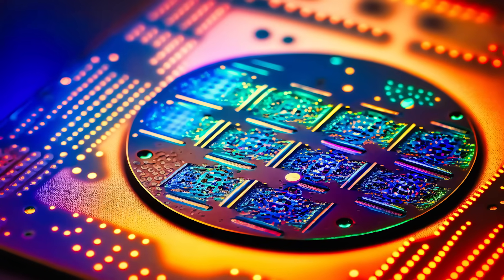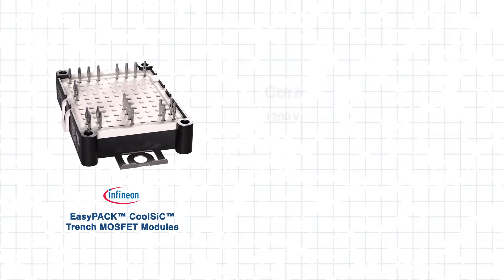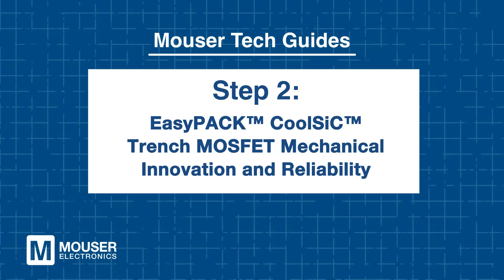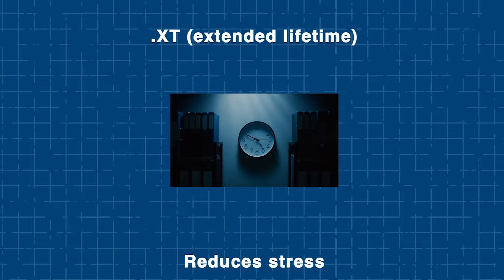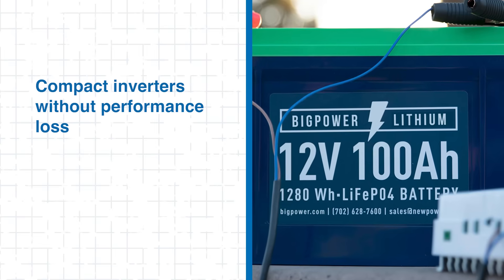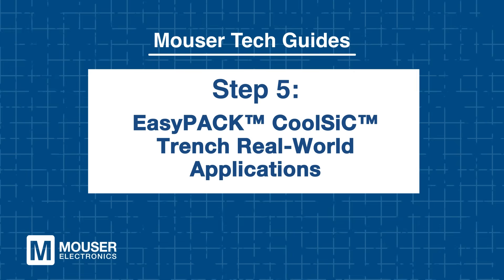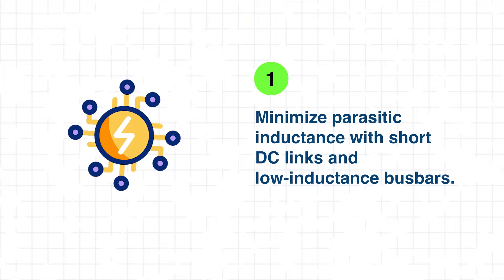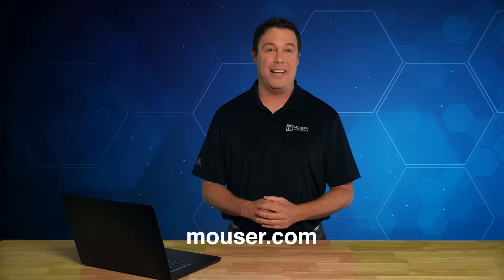Enhancing Power Conversion Efficiency with Infineon EasyPACK™ CoolSiC™ Trench MOSFET Modules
In this Tech Guide, explore Infineon’s EasyPACK™ CoolSiC™ Trench MOSFET Modules—high-efficiency, high-density power solutions for EV chargers, DC/DC converters, and industrial systems. Learn design tips, integration best practices, and key features.